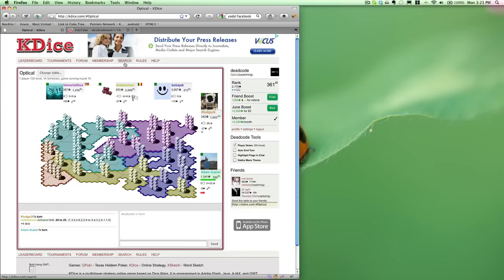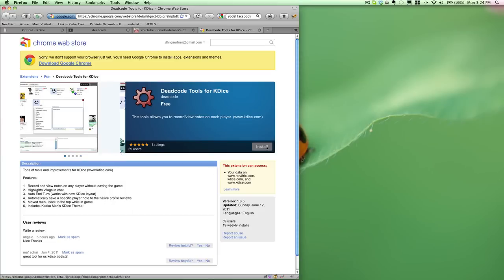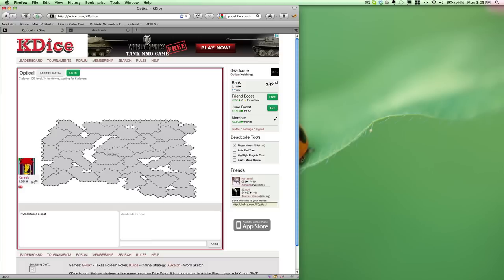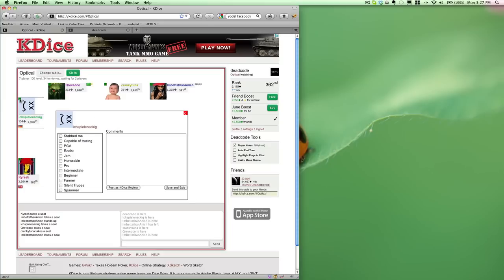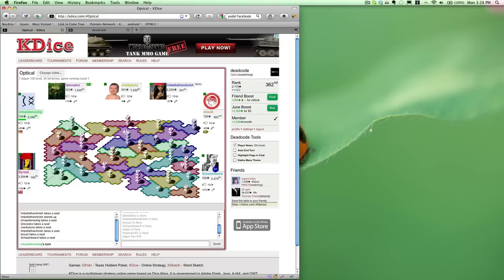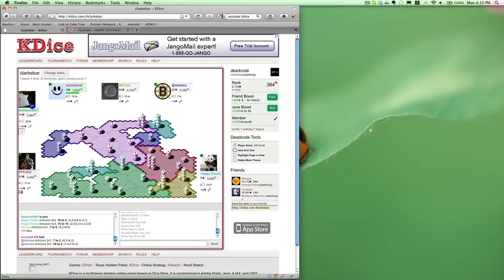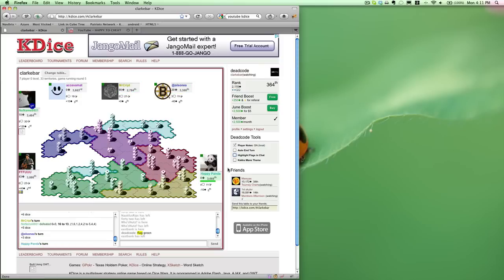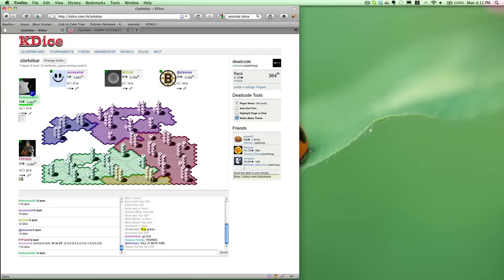Deadcode Tools for KDice Demo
Deadcode Tools Features:

1. Record and view notes on any player without leaving the game.
2. Highlights vflags in chat.
3. Auto End Turn (works with new KDice layout)
4. Automatically save a specific player note to the KDice profile reviews.
5. Moved menu back to the top while in game.
6. Kakku Man's KDice Theme!